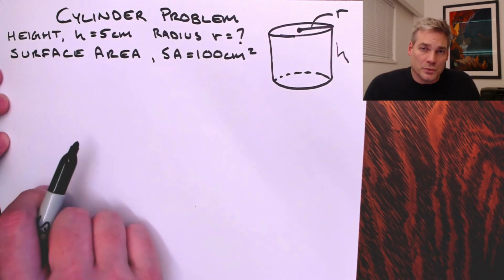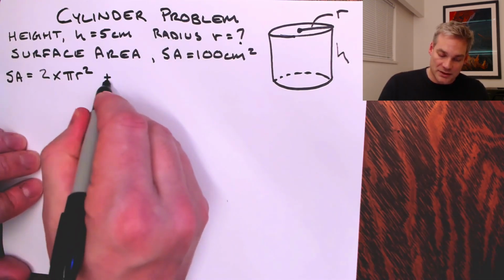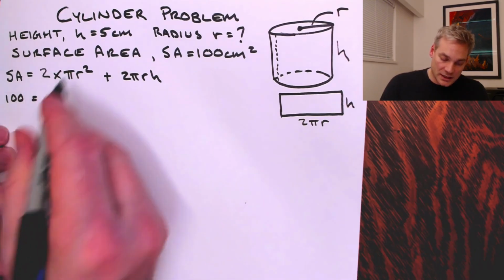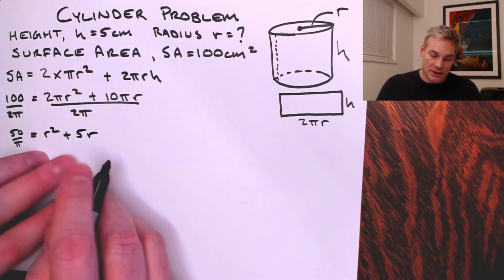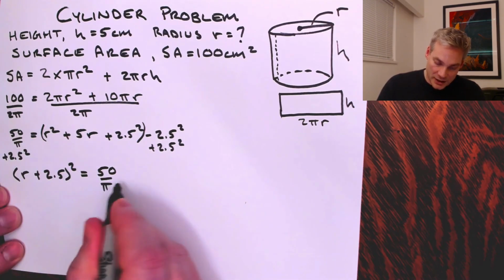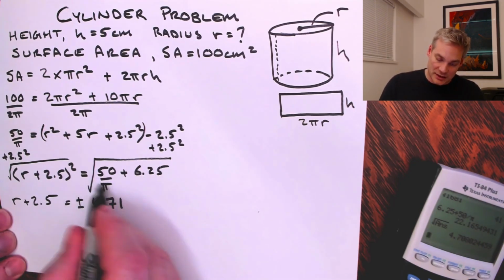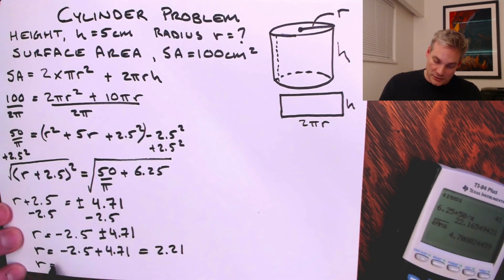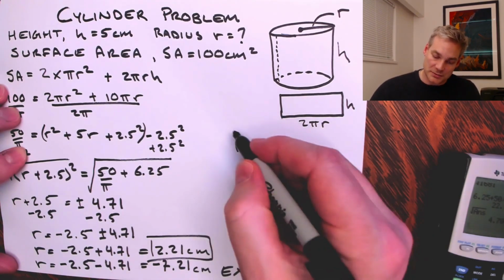Using quadratic function to solve unknown radius in cylinder problem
Math 11: We work through the geometry and quadratic problem to find the unknown values.